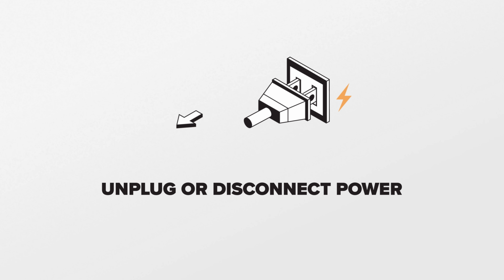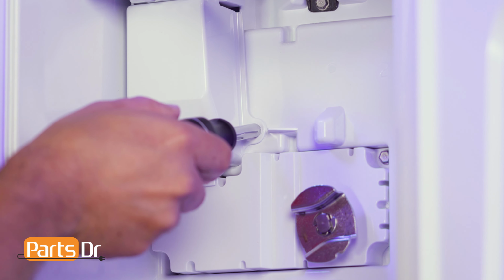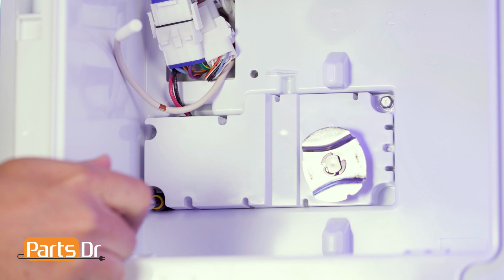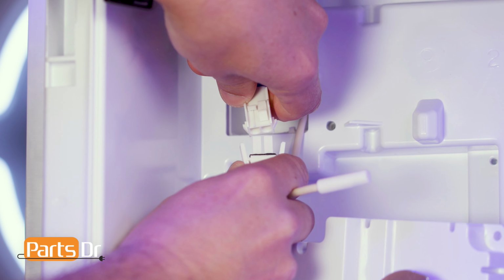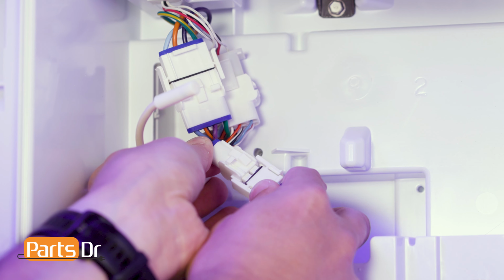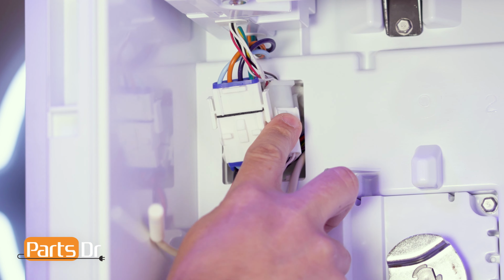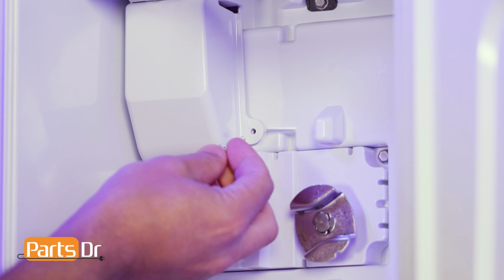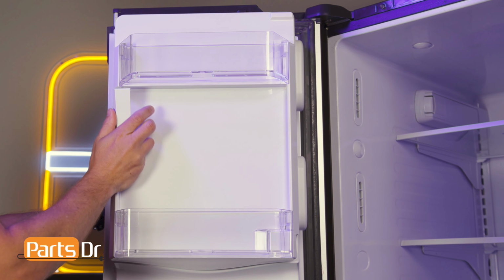How to replace Ice Dispenser Auger Motor part # WR60X10362 on your GE Refrigerator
Step-by-Step instructions on how to replace the Ice Dispenser Auger Motor on a GE refrigerator. The Auger Motor shown in this video is Part # WR60X10362 (PD00076888) but the instructions in the video apply to many different part numbers and models of GE refrigerators.

Table of Contents:
0:00 - Intro
0:11 - Reasons For Repair
0:19 - Where to Purchase
0:27 - How to Remove
1:26 - Locating Model Tag
1:41 - How to Install
2:38 - Outro

Replaces these part numbers:
- WR60X20081
- 239D2370G002
- 3033266
- AP5796438
- PS8758716
- EAP8758716

Refrigerator shown in video: GFE28GYNBFS